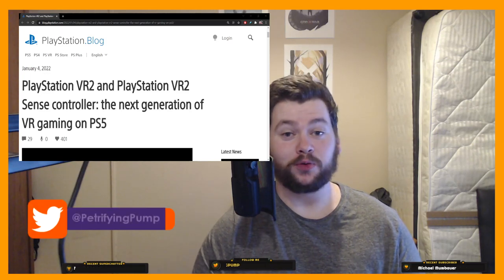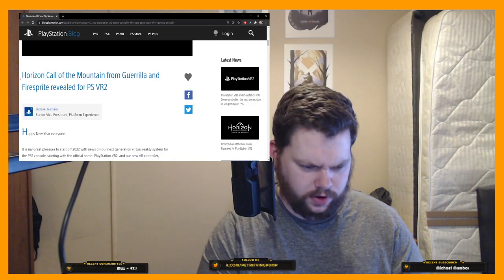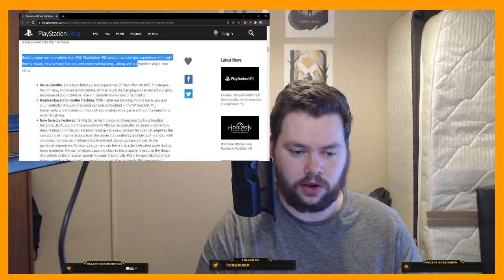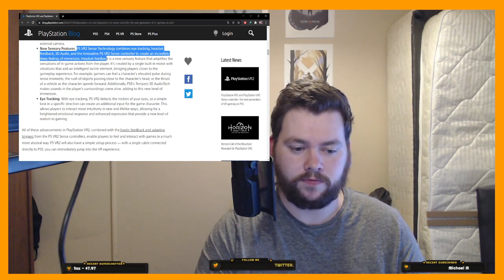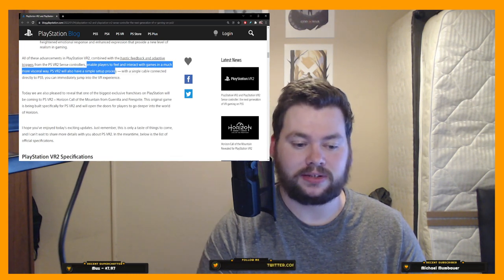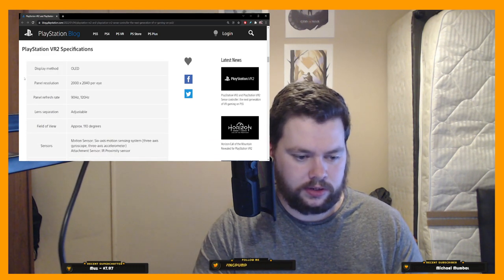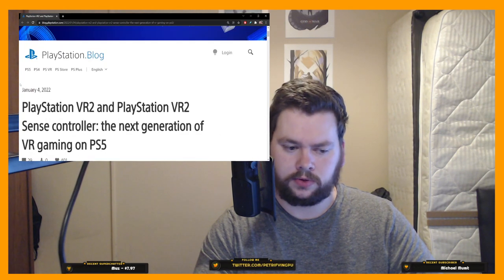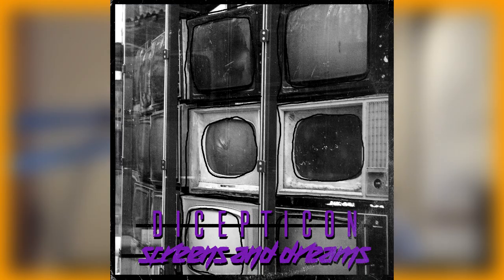Horizon VR Call of the Mountain Revealed! | PSVR 2 Specs and Name Confirmed by Sony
With zero warning Sony has confirmed some vital details about the PSVR 2, and not only that, we've got our first look at a ground-up first party PSVR 2 title in the form of Horizon VR Call of the Mountain!